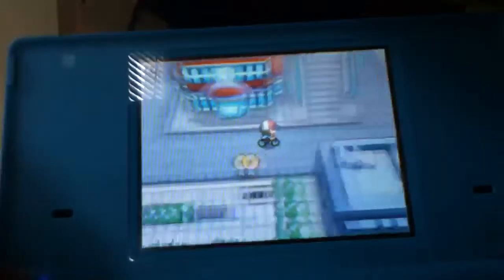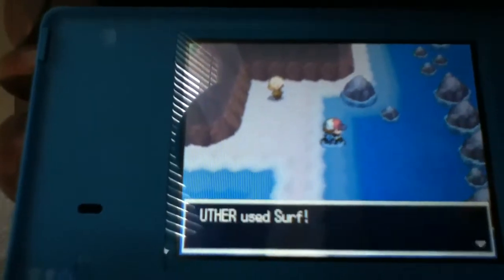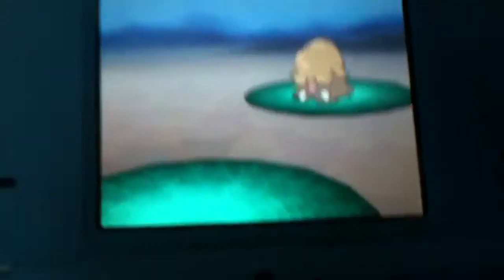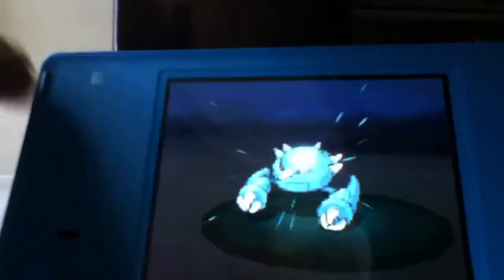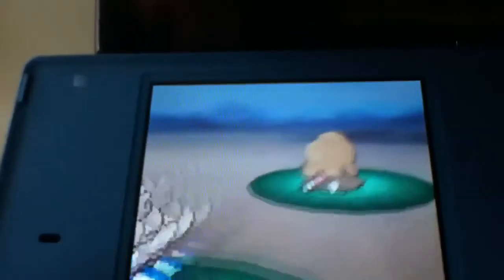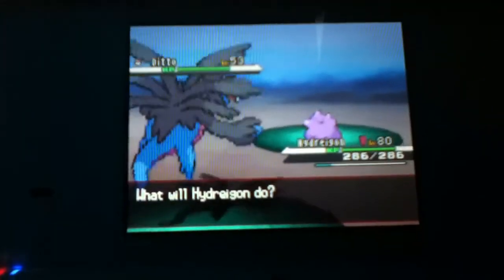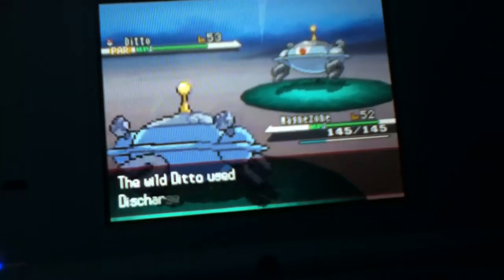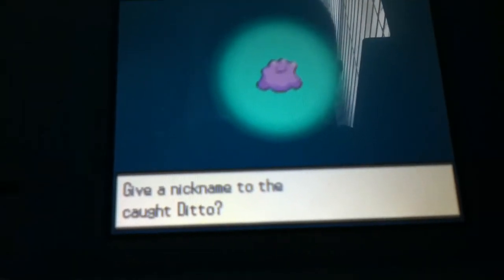How to get Ditto on pokemon black and white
Go to giant chasm and follow video